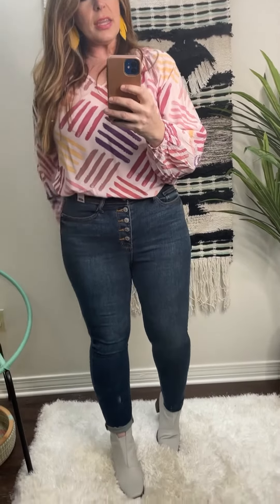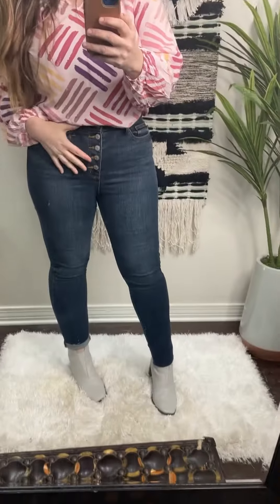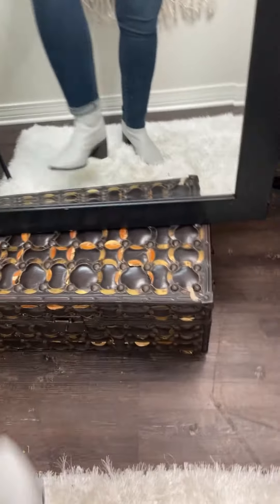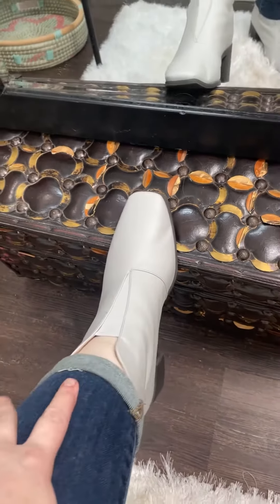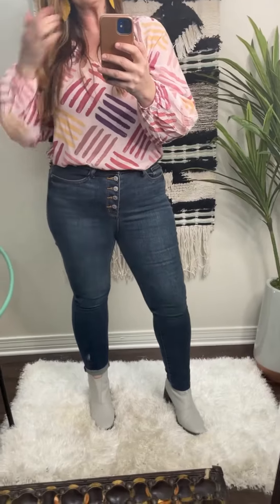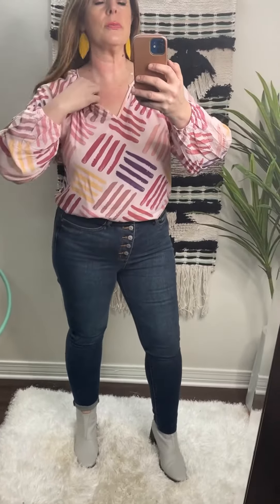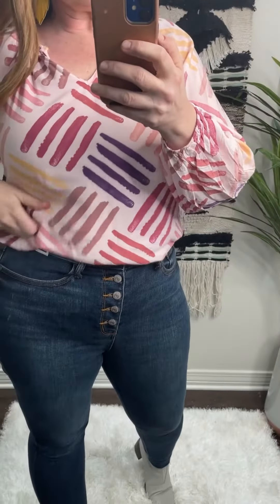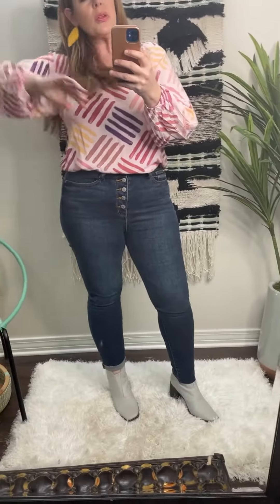Stamped With Happiness Size Large